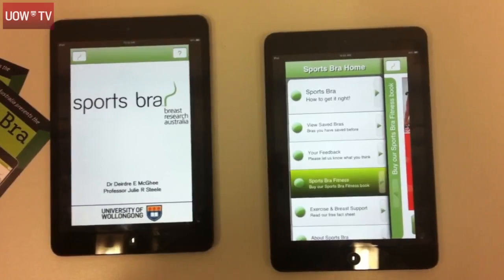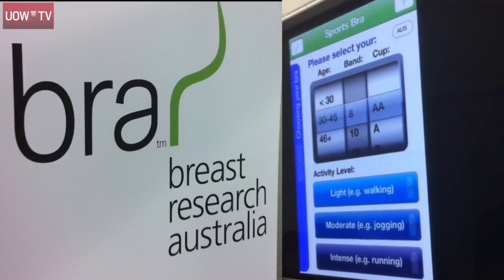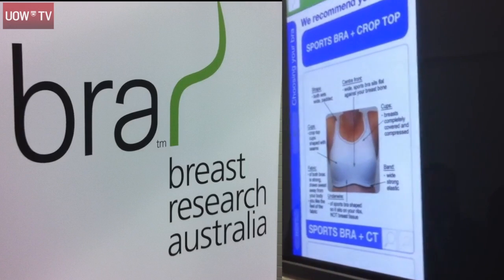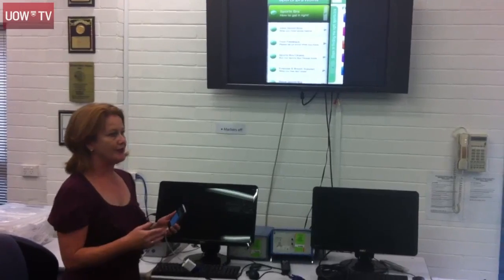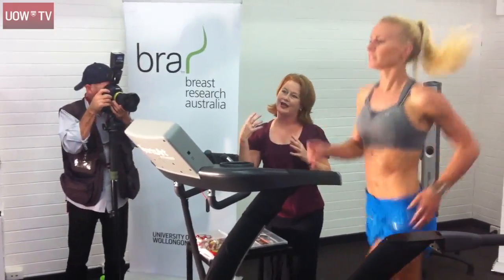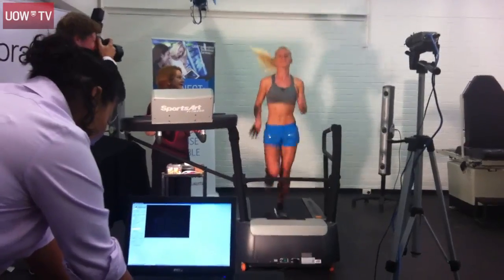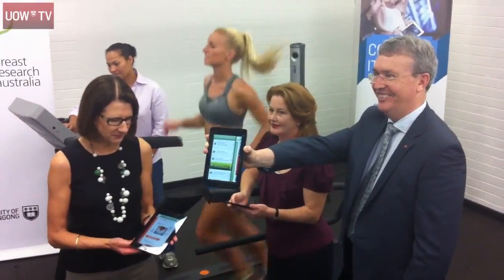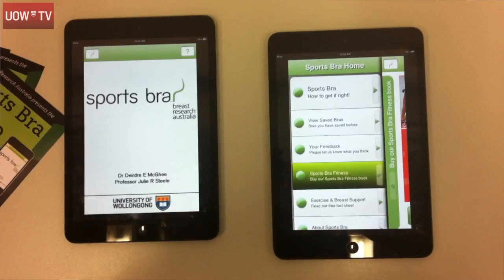Sports Bra app fits perfectly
Breast Research Australia researchers, Dr Deirdre McGhee and Professor Julie Steele, have officially release a unique app which is the only app in the world to contain evidence-based information to help women choose a well-fitted, supportive sports bra that is comfortable to wear during exercise.

Using step-by-step instructions combined with clearly labelled photographs and movies, the app, which is downloadable from iTunes, guides the user in finding the right bra for their exercise needs.

Dr McGhee said the team at Breast Research Australia (BRA), based in the Biomechanics Research Laboratory at the University of Wollongong, has been systematically investigating the biomechanics of breast health for the past 15 years.

"One of our recent studies found that 88 per cent of female adolescents wore a bra during sport that didn't fit properly, while 85 per cent failed a simple knowledge test on bras and bra fit."

She said that poor bra fit and insufficient breast support during physical activity can lead to excessive breast movement, which in turn can cause embarrassment and breast discomfort, and in extreme cases, can contribute to poor posture and musculoskeletal problems such as upper limb neural symptoms and neck and back pain.

"A well-fitted and supportive bra can alleviate up to 85% of these symptoms, allowing women to exercise in greater comfort and possibly removing the need for breast reduction surgery", she said.

To help educate and empower women to participate comfortably in physical activity and enjoy the health benefits associated with an active lifestyle, Dr McGhee and Professor Steele have developed the four-step app that guides women through choosing a supportive sports bra, putting it on correctly, how to tell whether the bra fits correctly and how to determine whether the bra provides sufficient breast support.

"The app is not aligned with any one brand of bra or trying to sell any particular product", Dr McGhee said, "rather, it is designed to educate and empower women, using visual cues, to purchase the product that is most suitable for them."

Video: UOWTV Mobile
Words: UOW Media Unit